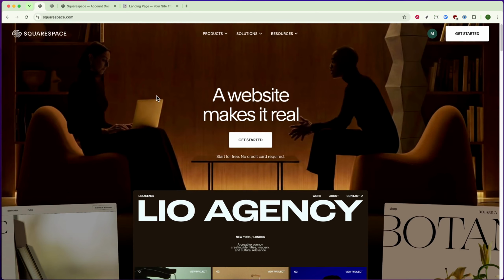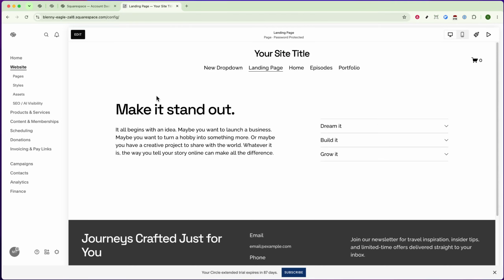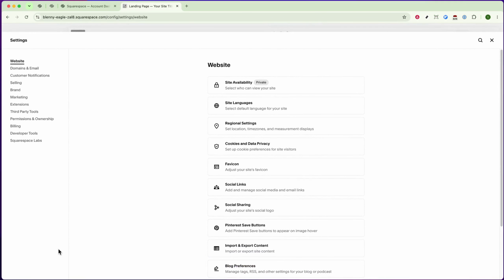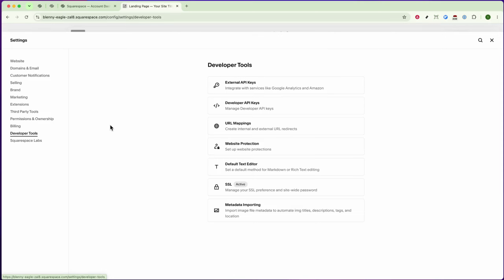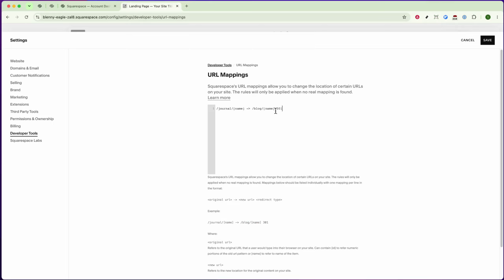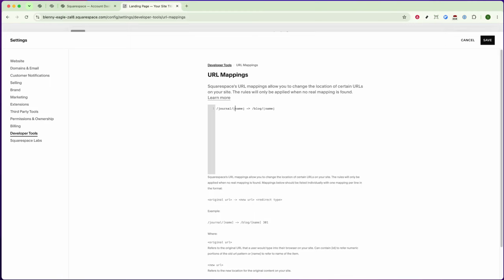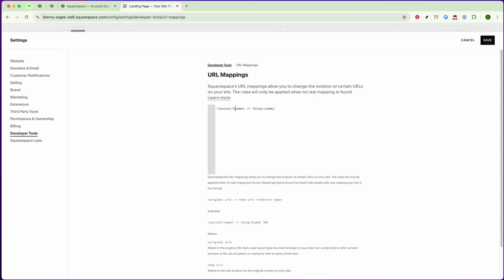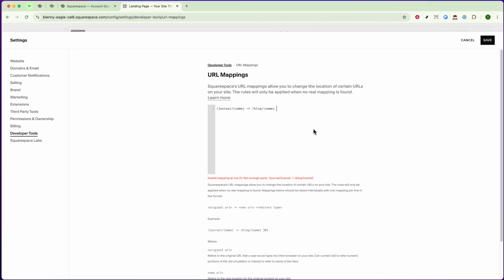How to Set up 301 Redirects in Squarespace (Step-By-Step) [2026 guide]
00:00 Introduction to 301 Redirects
00:24 Logging into Squarespace
00:59 Accessing Site Settings
01:15 Finding Developer Tools
01:35 Navigating to URL Mappings
01:51 Entering Redirect Code
02:34 Saving and Activating Redirects
02:52 Conclusion and Final Tips